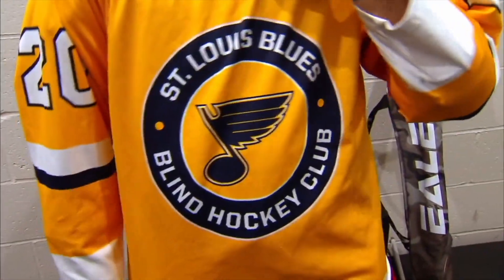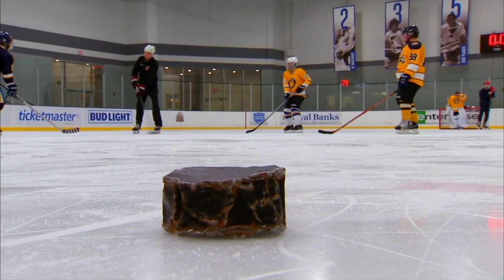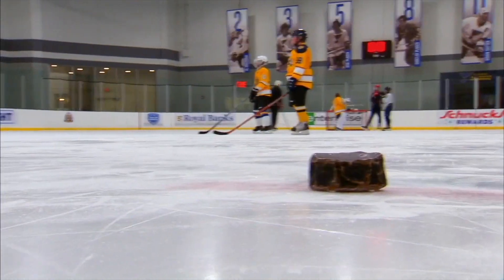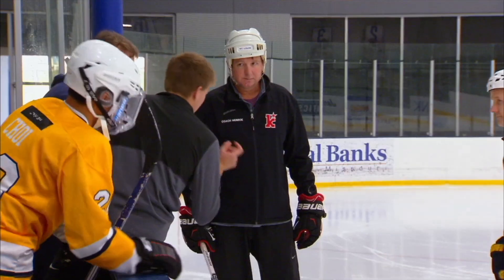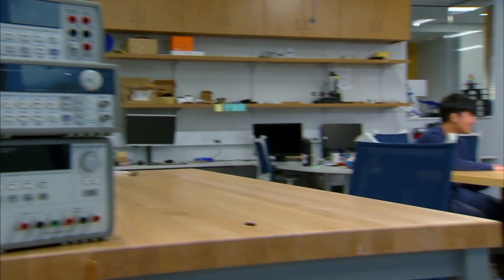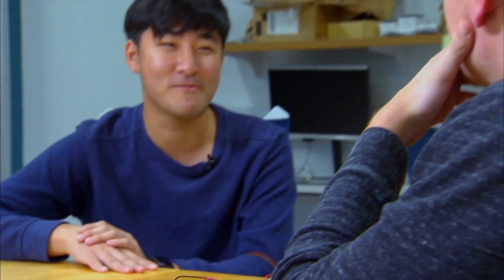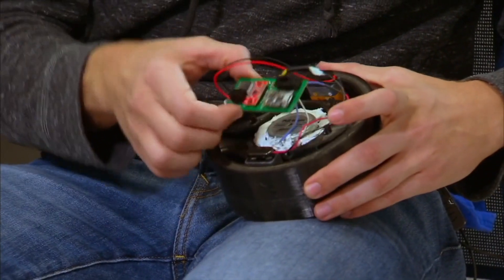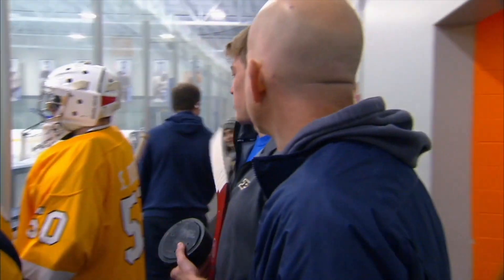Revolutionizing the Hockey Puck for Blind Hockey Players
Explore the world of STEM research and sports tech and see what engineers are doing to build a better hockey puck for use by blind hockey players. Impactful innovations like these change the game for visually impaired sports and blind athletes. Watch now to learn how it’s made!

Quick Ideas for Using the Video with Students:
For Discussion:  What examples of the practice of “Asking Questions and Defining Problems” do students see in the video?  Are there additional questions they believe the engineers should be asking the hockey players?
Activity Ideas:
1.  Survey students who have a disability about devices and technology they use to go about their life. How do they use the various current technologies and what is the effectiveness? Hypothesize possible new approaches or improvements from this feedback, and design or build a model. Present your ideas and ask for feedback from those who would use it.
2.  Use the video as an example of STEM in sports. Have students identify different applications of STEM they see being used in a variety of sports.
3.  Have students brainstorm challenges to blind players in sports other than hockey and come up with possible solutions.  They can build or draw a model of their idea to share with others.